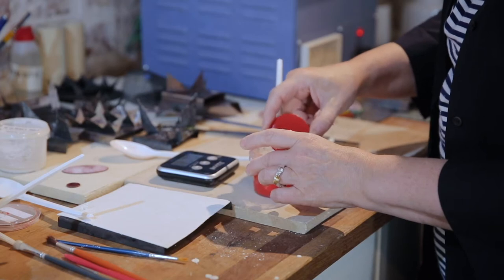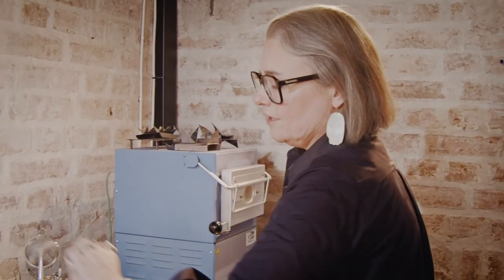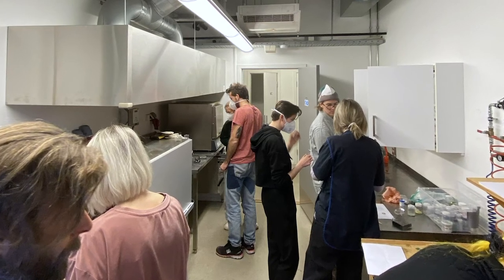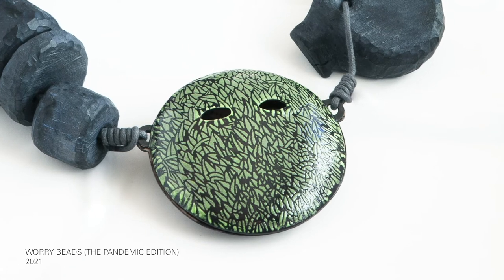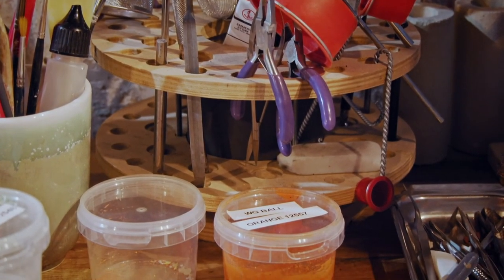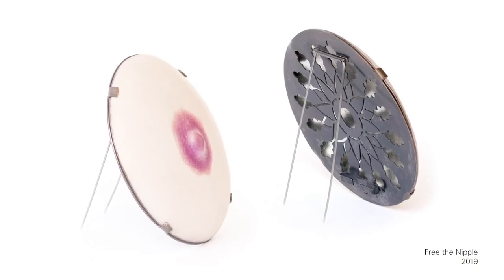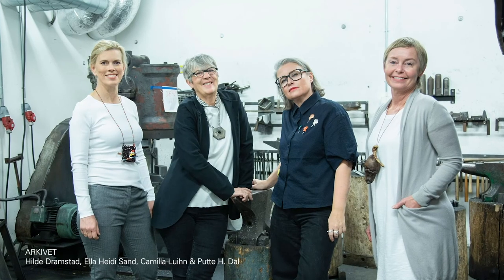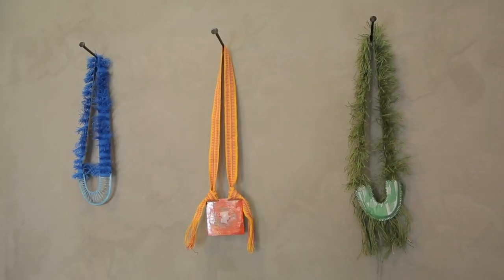Studio Visits: Camilla Luihn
In this film, metal and jewellery artist Camilla Luihn talks about some of the different materials and techniques that she uses in her practice, including her extensive exploration of enameling over the past years. She also talks about sharing her knowledge and research through teaching, the motivation to establish the project space PORTABEL, and her upcoming exhibition projects in Norway and abroad.

Camilla Luihn's (b. 1968) artistic practice includes different interdisciplinary techniques and mediums, but with a focus on jewellery and metal art. In addition to her practice as a solo artist, she is part of the artist collective ARKIVET. She also works as an assistant professor of metal art and jewellery at Oslo National Academy of the Arts and runs PORTABEL, a project space in Oslo for contemporary art jewellery and metal work.

Direction: Norwegian Crafts and Revers Produksjon
Videography and editing: Revers Produksjon
Graphic design: Parabol Studio

About the Studio Visit film series:
Norwegian Crafts is looking at alternative ways to connect artists, duojárat and makers with curators and institutions both in Norway and beyond. Through this film series we invite you into the studios of Norwegian and Norway-based artists, where they generously share from their practice and talk about current and upcoming projects.

Supported by the Norwegian Ministry of Foreign Affairs

*Press the CC button for English subtitles*